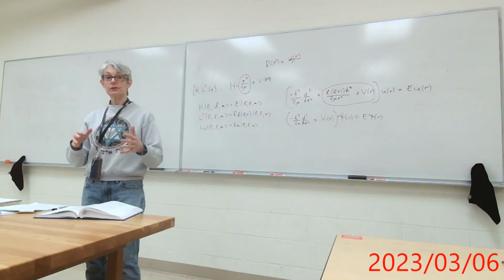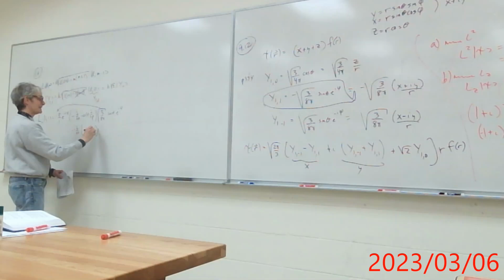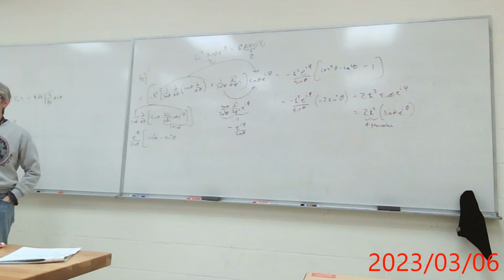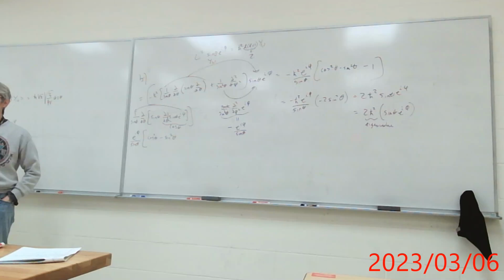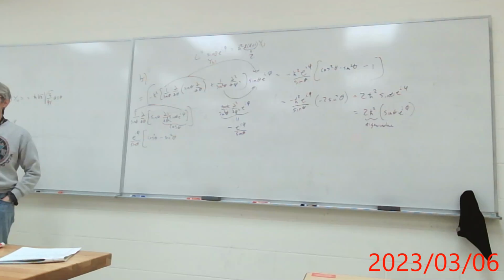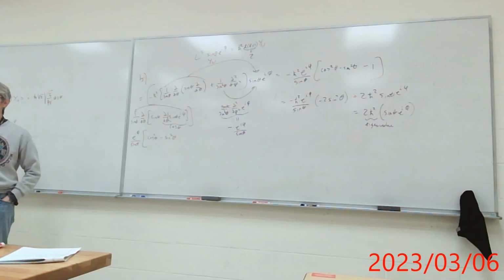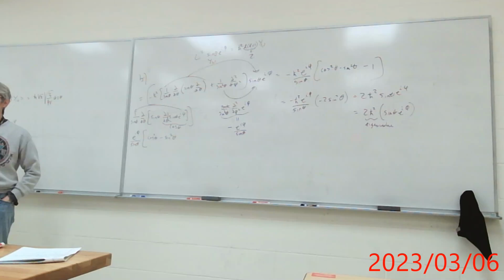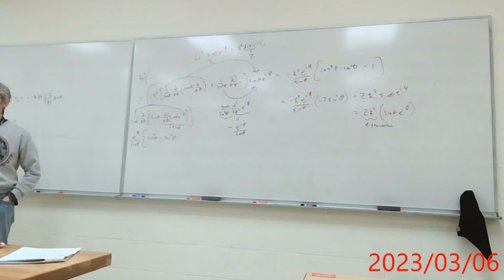Chapter 9 3.6.23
Sections 7, 8, and 9